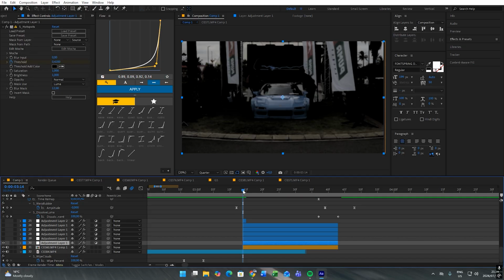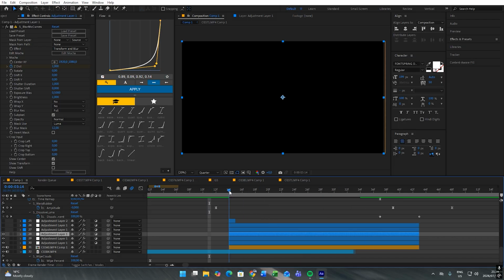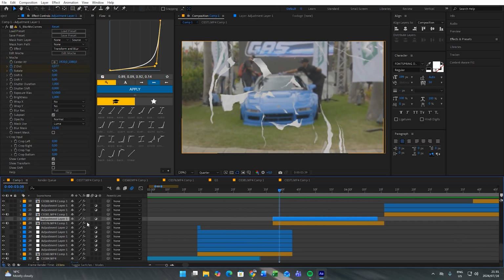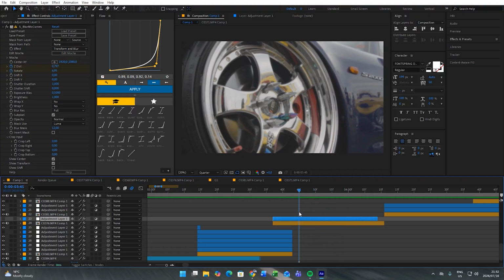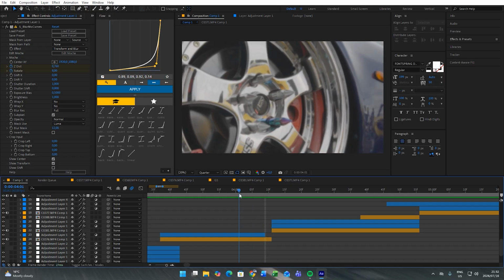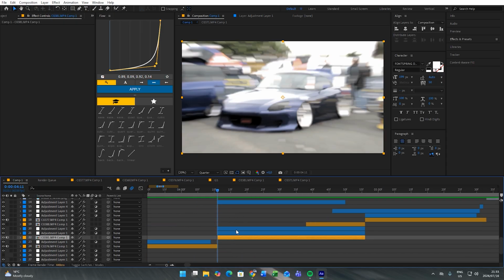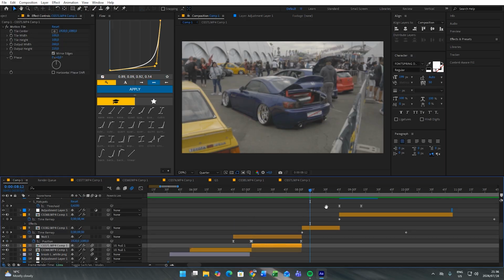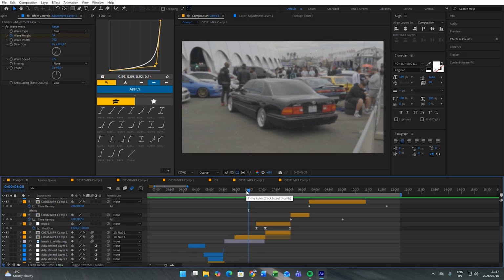How I edited this video (Flow Style)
A break down of an edit I did in Adobe After Effects for the Gas Motor Show 2026. You will need Boris FX Sapphire plugins installed to follow along.

Note on audio: Apologies for the poor mic quality in this upload, ran into a recording glitch, but I'll have it sorted for the next one.